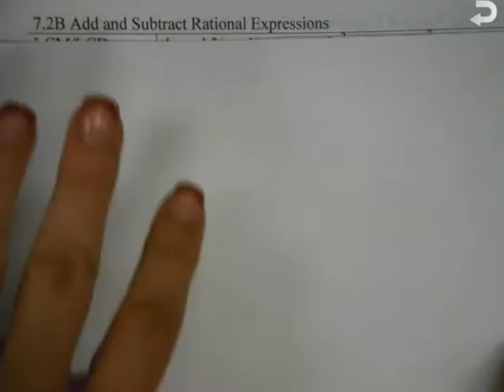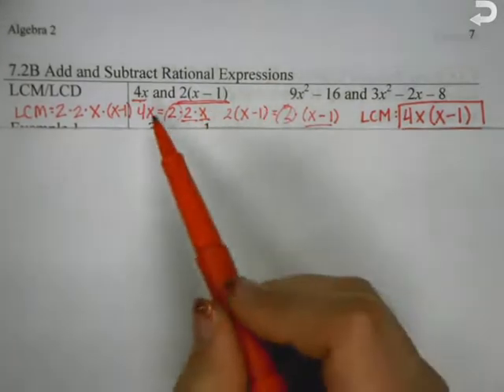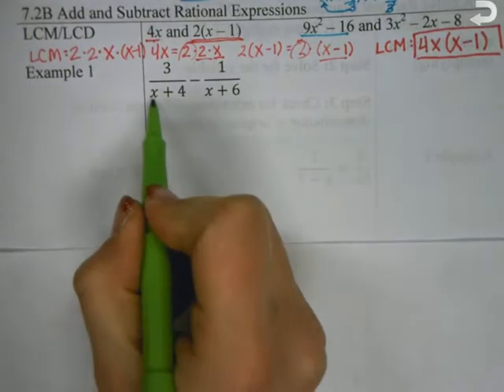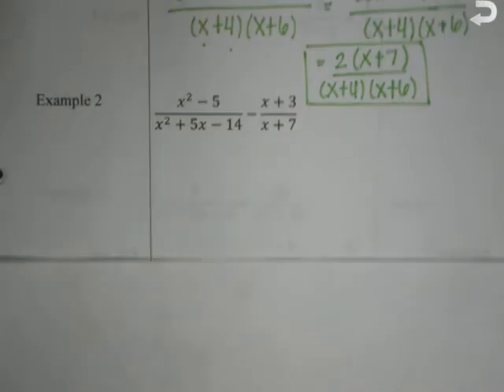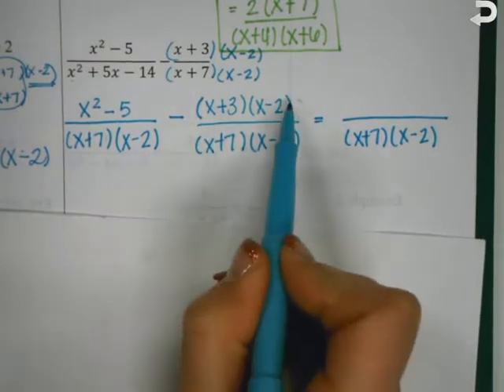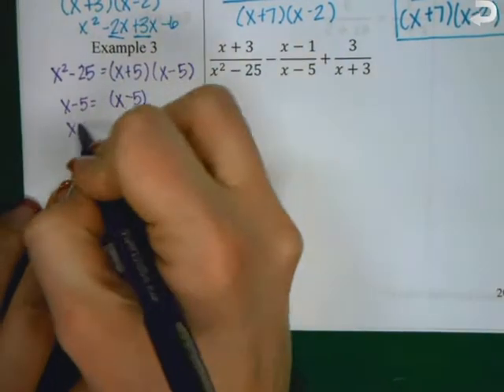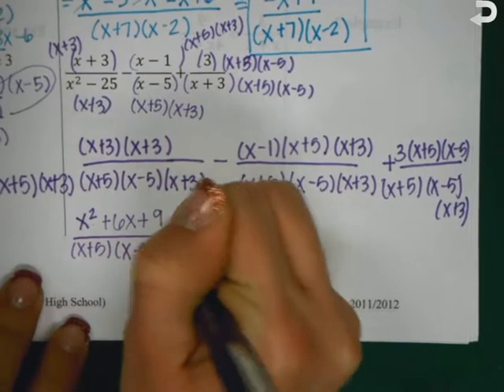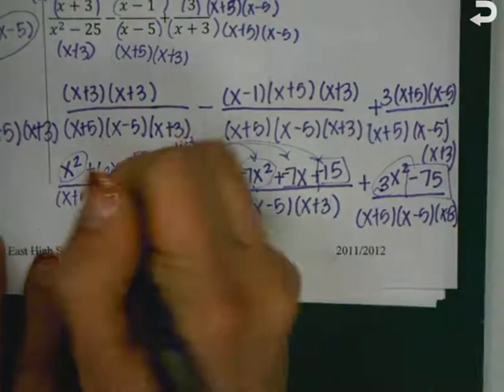Alg 2 7.2B Notes